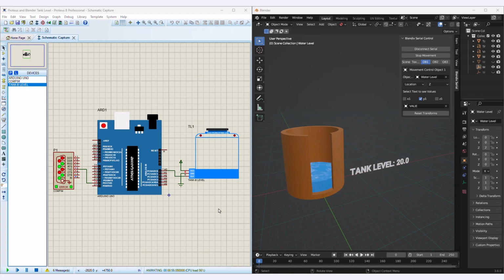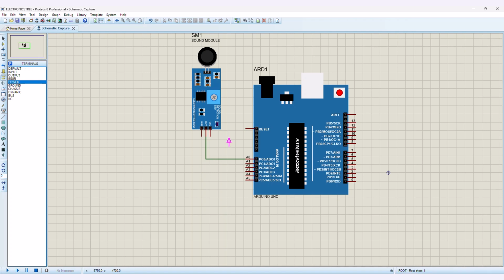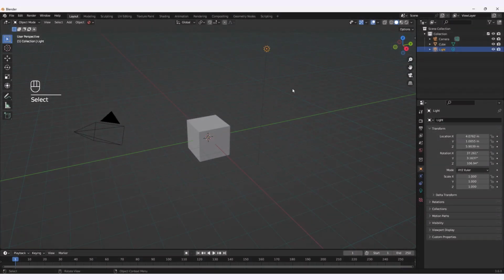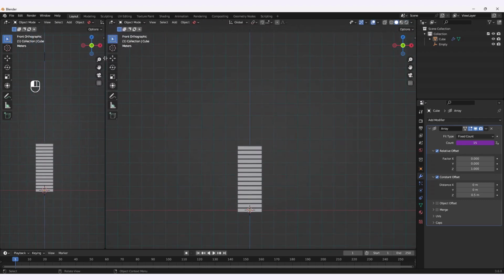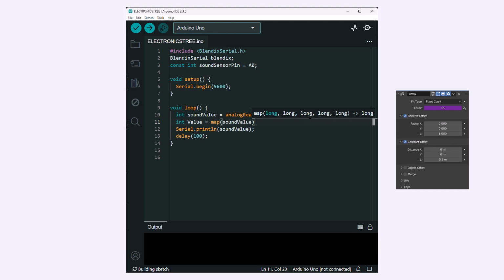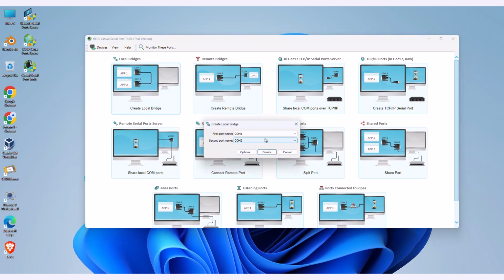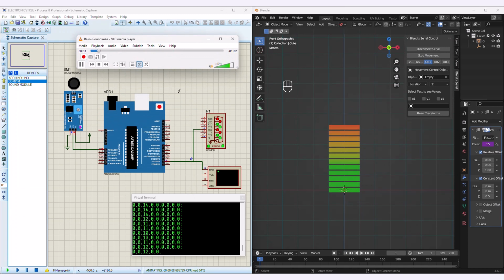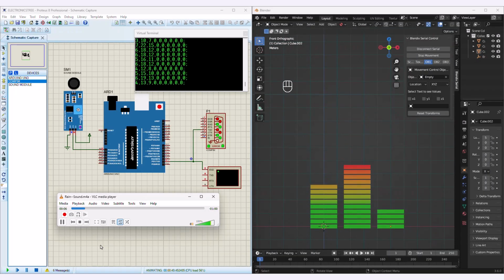Arduino Serial Communication | Sound Sensor 3D Visualizer | Proteus and Blender Control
There is nothing new, but I'm excited to share this cool duo of Proteus and Blender. I love using Proteus and Blender, so I've teamed them up to animate electronics.

👍 If you found this video helpful, don't forget to give it a thumbs up, share it with your friends, and subscribe to our channel for more exciting tutorials and project ideas.